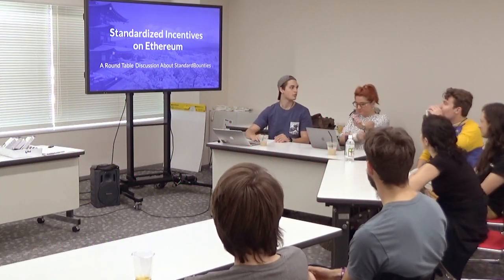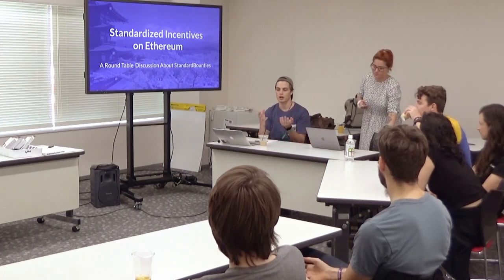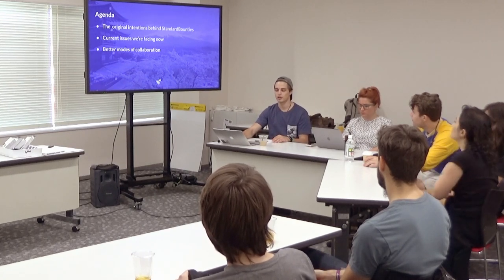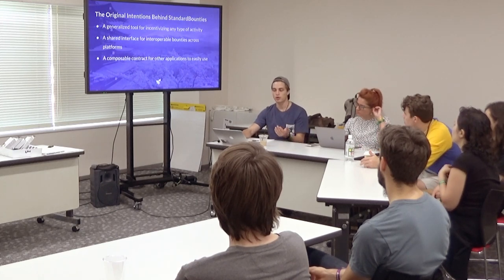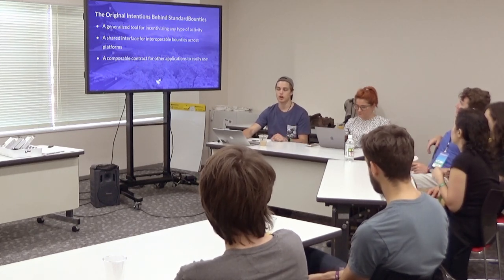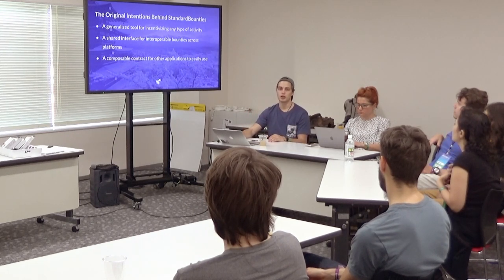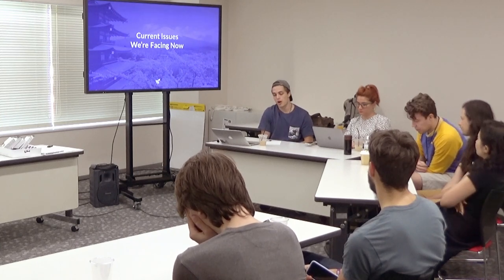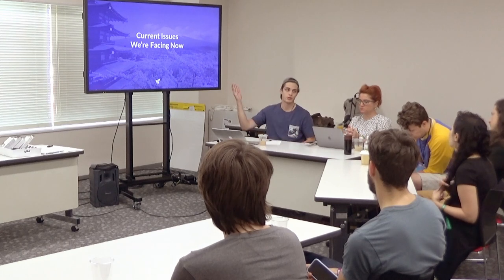Standardized Incentives on Ethereum: A Round-Table Discussion About StandardBounties (Devcon5)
Since it's inception at the beginning of 2017, the StandardBounties "protocol" (group of smart contracts) has aimed to create a generalized and robust interface for dapps on Ethereum to manage bounties. These would be useful not only for work-like incentive schemes (like outsourcing coding or design tasks), but also for more nascent use cases like incentivizing social impact. The goal here was to create shared/open source "order book" of incentives which individuals or teams had put up, with the intention that bounties could be easily created within one dapp, and fulfilled on another.Since then, we've seen great interest in StandardBounties, with the protocol already being used to power bounties on Gitcoin and Bounties Network, while also working with DAOStack, Aragon, Giveth, ETHLance, and other teams to have them integrate and use a shared standard. Although this endeavour has been difficult (owing to the friction of coordinating individuals), we've worked hard to have StandardBounties be a collaboratively crafted, and collectively used protocol. This implies that the protocol isn't "open" just because its code is open source; it's open because multiple competing stakeholders are coordinating around the same contracts to the benefit of their users.This breakout room will be used to facilitate an open discussion among the aforementioned parties (Gitcoin, Bounties Network, DAOStack, Aragon, Giveth, ETHLance, etc) as well as any others who wish to partake, in order to discuss any changes or new features which may be necessary in the contract's evolution, and ensure things are running smoothly between the collaborating parties.

Speaker(s): Mark Beylin
Skill level: Intermediate
Track: Developer Infrastructure